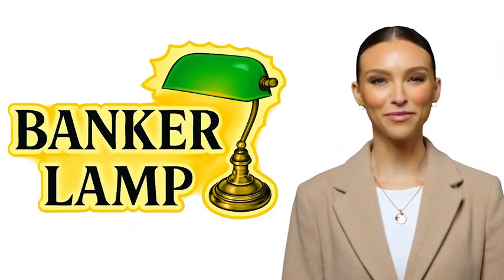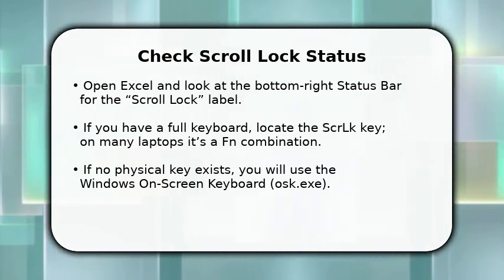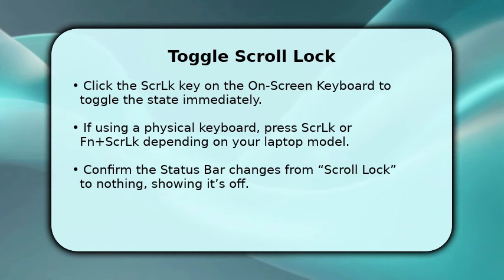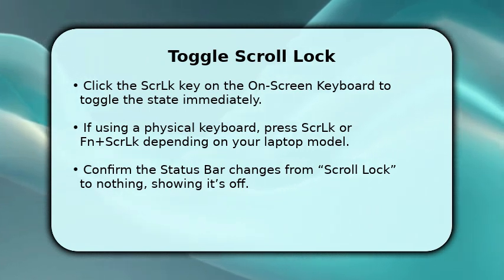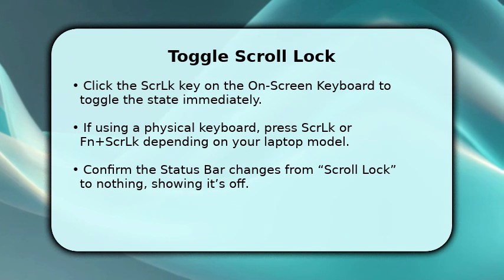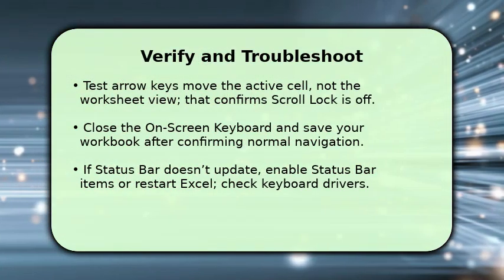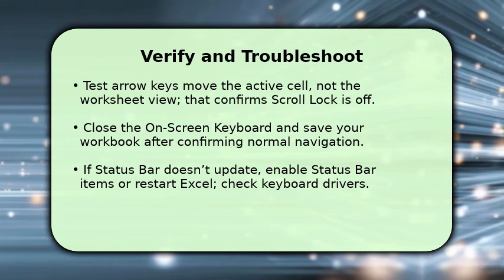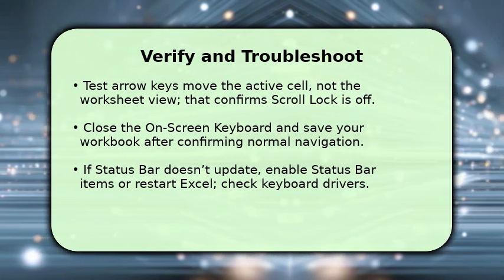How to Cancel Scroll Lock in Excel (only Way)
How to Cancel Scroll Lock in Excel (only Way) | 🔒 Surfshark VPN Deal — Stay private and secure. $1.99/mo + 3 Months Free ▸

Learn the definitive method to cancel Scroll Lock in Excel, ensuring your data entry remains precise and efficient. This step-by-step guide will walk you through resetting this feature when it disrupts your workflow.

cancel scroll lock,